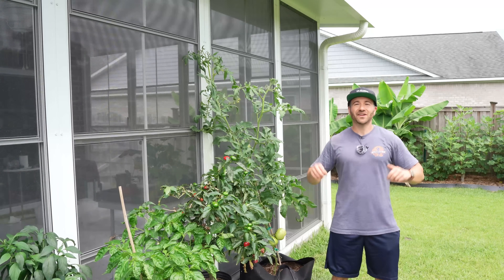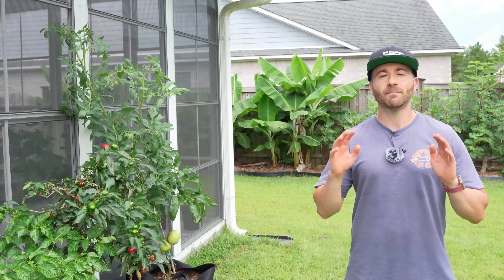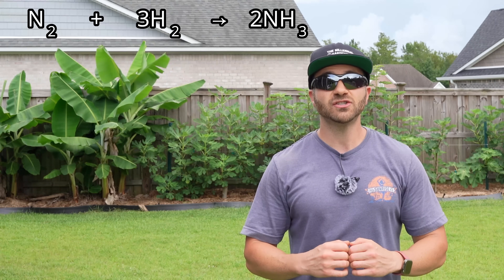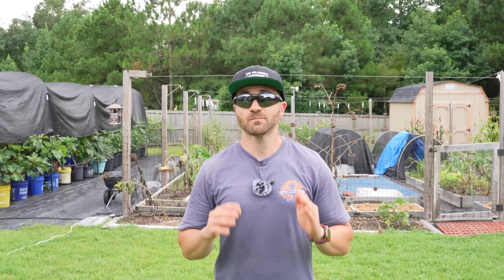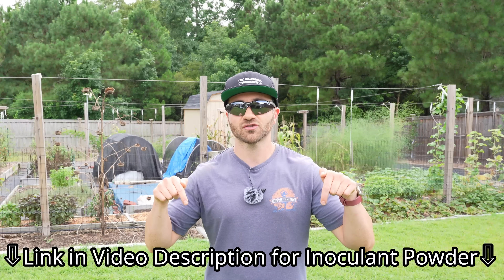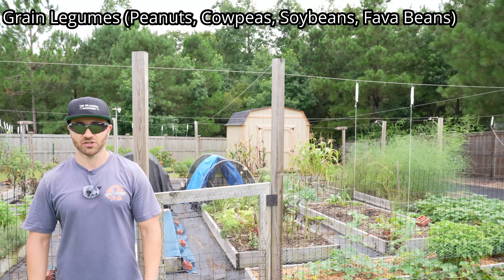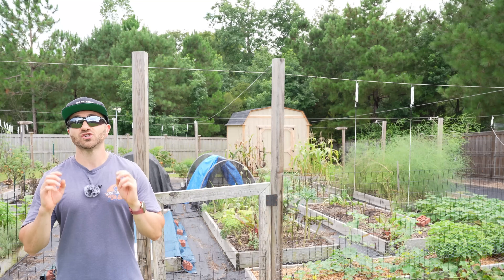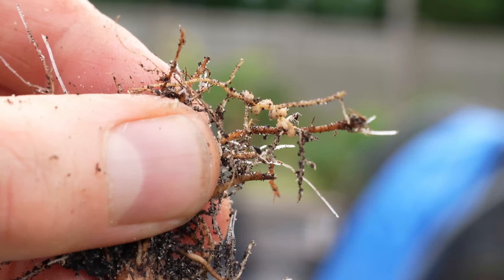These Plants Add Fertilizer To Your Garden Naturally!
In this video, I share how to grow legumes to add free fertilizer to your garden! Legume plants have the ability to capture nitrogen from the atmosphere and fix it to their roots. This nitrogen fixation is possible due to a symbiotic relationship with Rhizobia bacteria in soil. Nitrogen collects in the roots and the nutrients can be incorporated as free fertilizers with proper technique!

This video explains how a legume plant fixes nitrogen from the air we breathe, how to inoculate legume seeds for planting if your soil does not colonize rhizobium bacteria, and how to properly incorporate old plants to fertilize a garden naturally.

PRODUCT LINKS* FEATURED IN THIS VIDEO
Legume Inoculant Powder
Jobe's Organic Tomato Fertilizer (4lbs)
Jobe's Bone Meal (4lb)

0:00     The Importance Of Nitrogen For Plants
1:14     How Legumes Fix Nitrogen From Air
3:24     How To Inoculate Legumes
4:13     The Best Nitrogen Fixing Legumes
6:00     How To Use Legumes As Fertilizer
8:36     3 Steps To Maximize The "Free Fertilizer"
10:52   Adventures With Dale

If you have any questions about how to grow legume plants like string beans, peas, soybeans, clover and other nitrogen fixing cover crops, growing fruit trees or want to know about the things I grow in my raised bed vegetable garden and edible landscaping food forest, are looking for more gardening tips and tricks and garden hacks, have questions about vegetable gardening and organic gardening in general, or want to share some DIY and "how to" garden tips and gardening hacks of your own, please ask in the Comments below!

6.5 Inch Hand Pruner Pruning Shears

34.1°N Latitude
Zone 8A